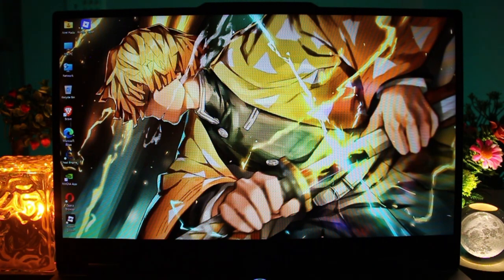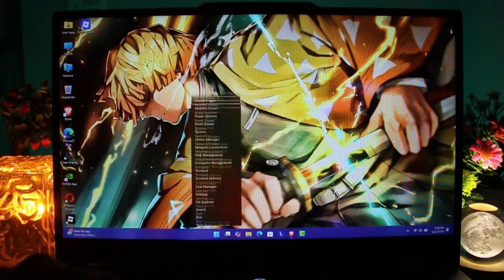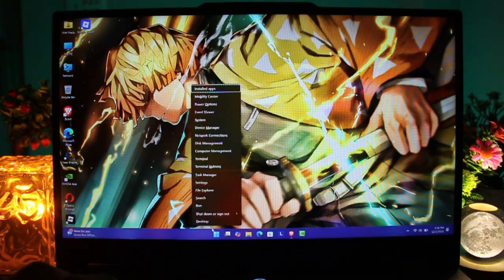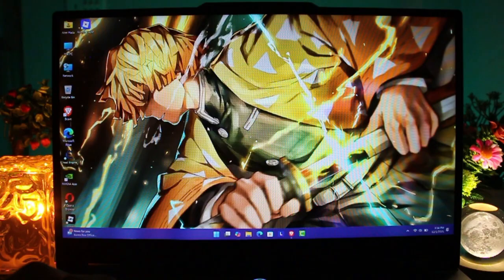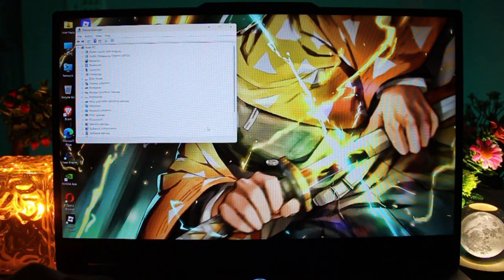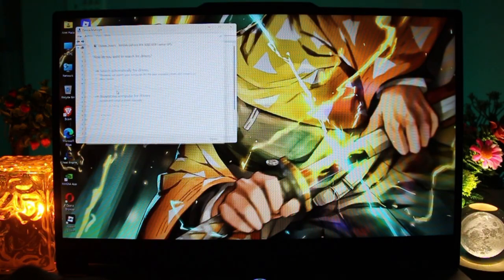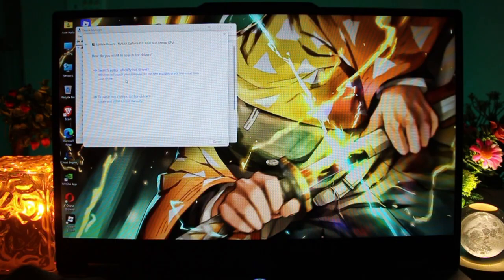Laptop Shows Blue Screen? Quick & Easy Solutions - 2026